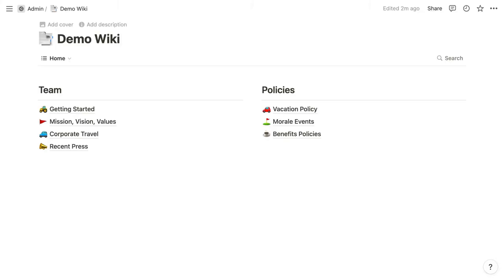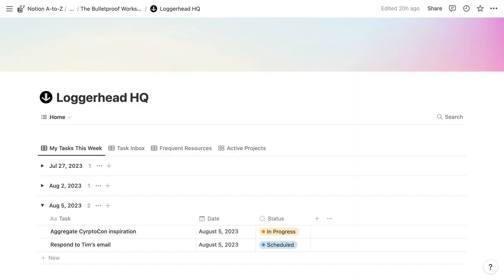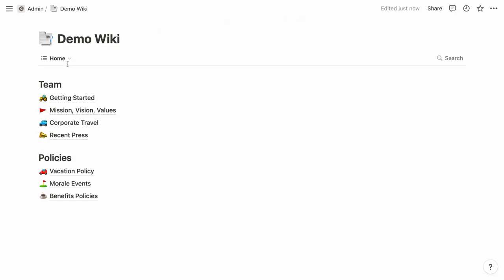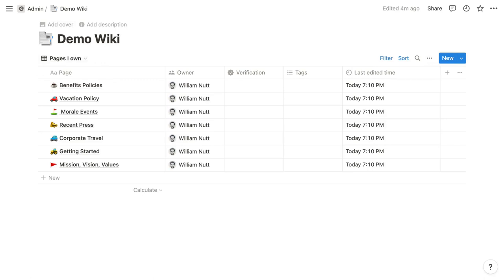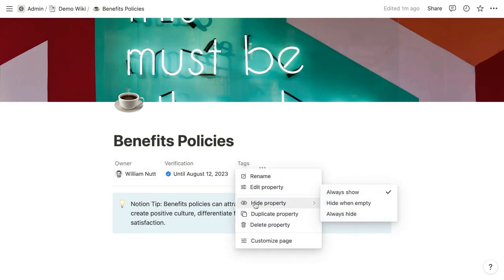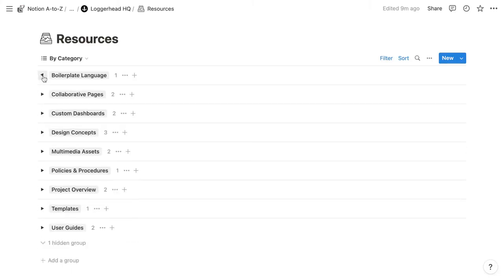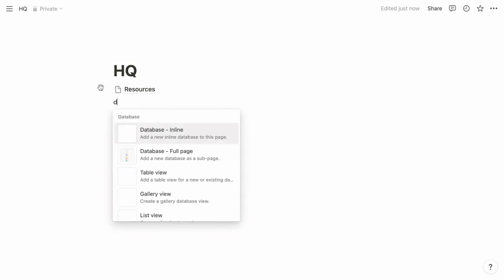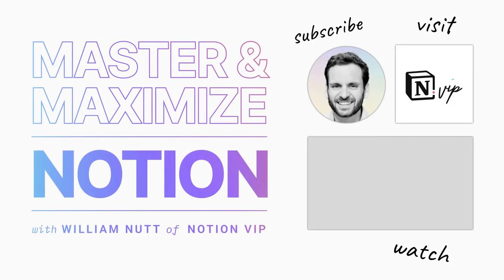Notion's Wiki Feature: An Overlooked Superpower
Notion’s Wiki feature combines the flexibility of pages with the structure of databases. That makes them extraordinarily useful, but an overlooked capability of Wikis makes them especially powerful.

Let's explore the fundamentals of Notion Wikis, then see how to maximize that special capability.

This is a video about Notion's Wiki Feature: An Overlooked Superpower

01:22 Turn into Wiki
02:26 Wiki Properties
03:08 Databases as Wiki Items